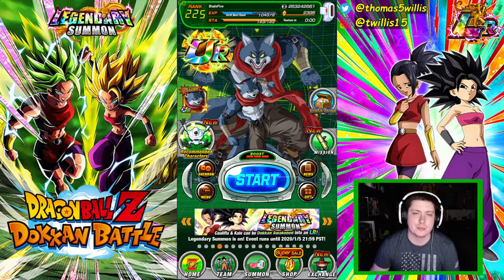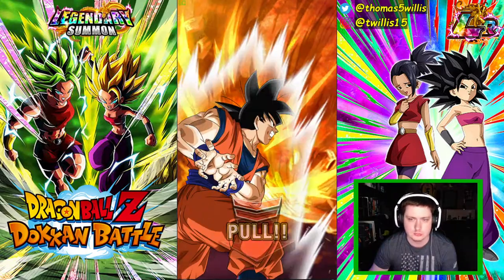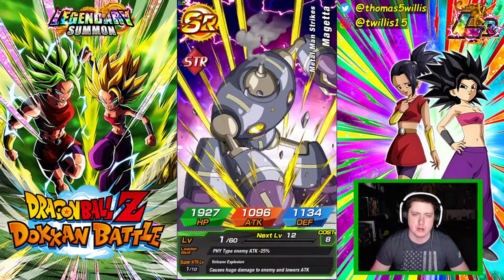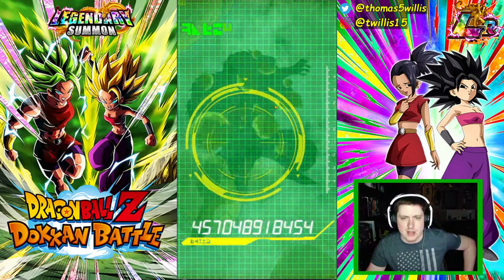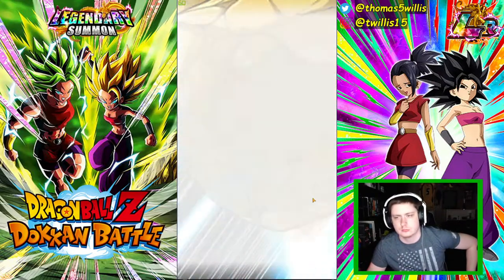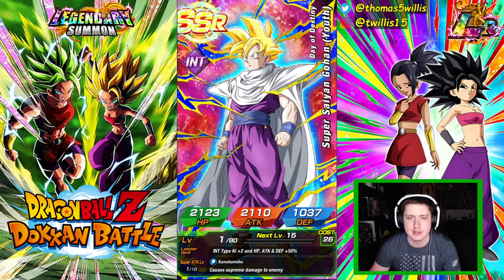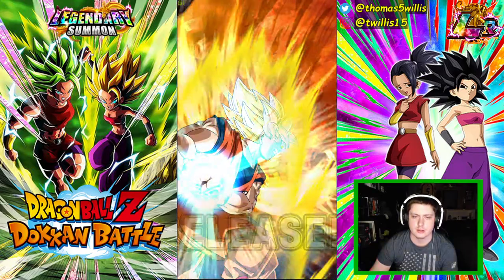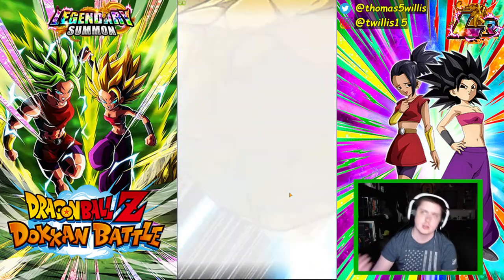LR Kale & Caulifla Summons and Giveaway Info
If you do not accept my friend request on discord I cannot send you the transfer code for any future accounts you may win.

Add my F2P Global Dokkan Account guys!!! I need the help - 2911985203
Add my Main Dokkan  Global - 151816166
Legends Friend Code - sdjpruh3
Legends Guild ID - 78fyussa

1: Like the video
3: Comment your insta, twitter, or discord handle
    Winner will be randomly selected 72 hours after the video goes live